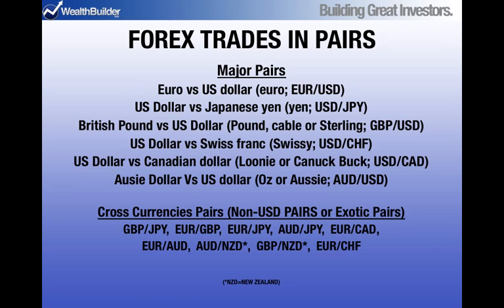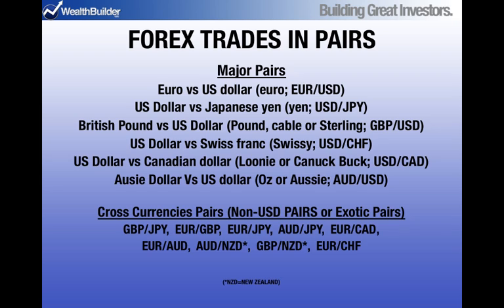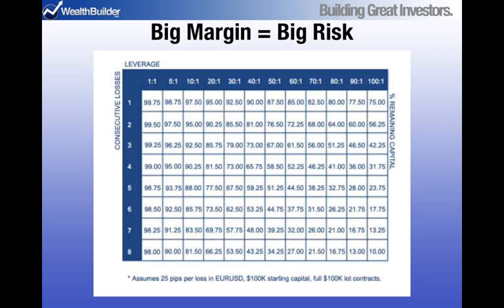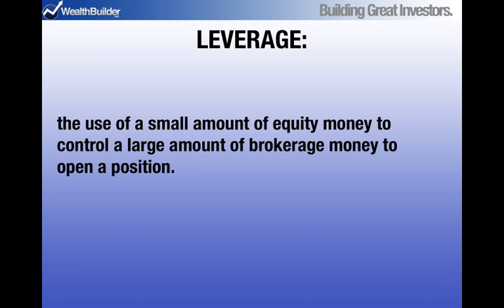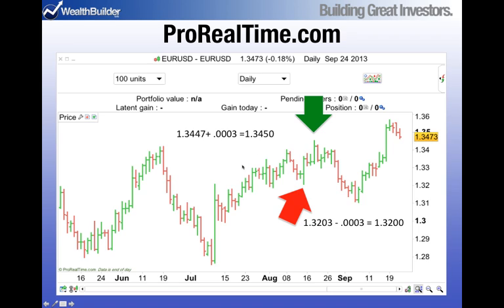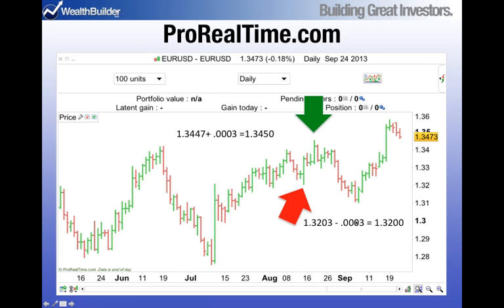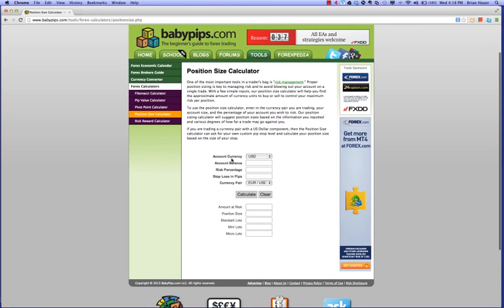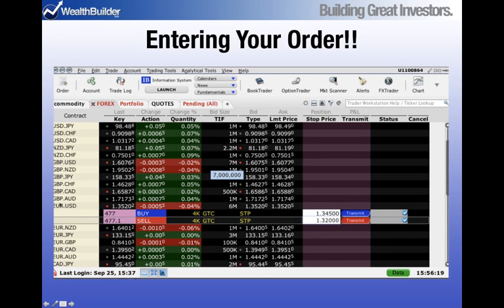WealthBuilder Basics: TRADING FOREX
Part of our new series WealthBuilder Basics, join us as Brian and Jade talk about the basics of trading the foreign currency exchange market, commonly referred to as Forex.